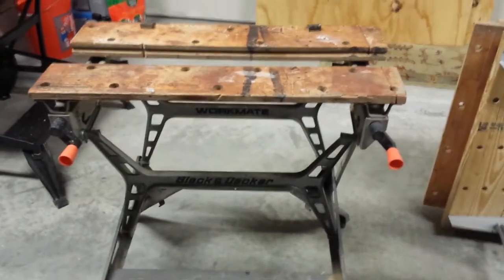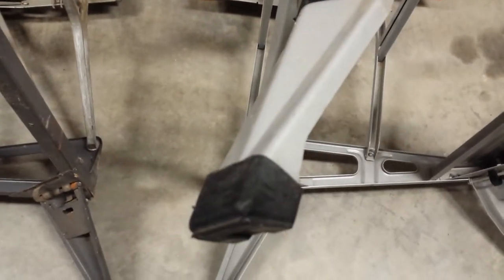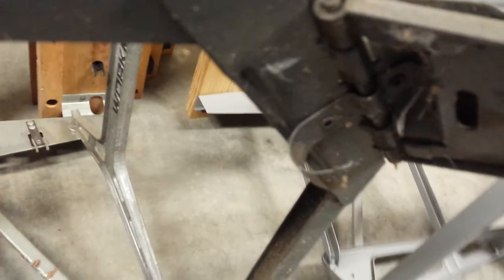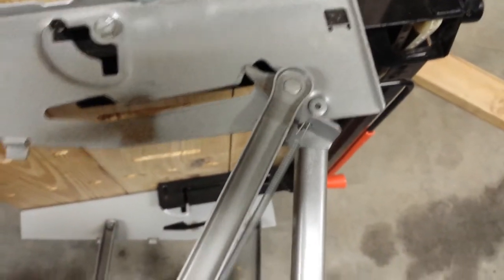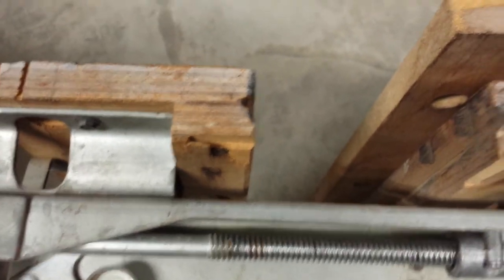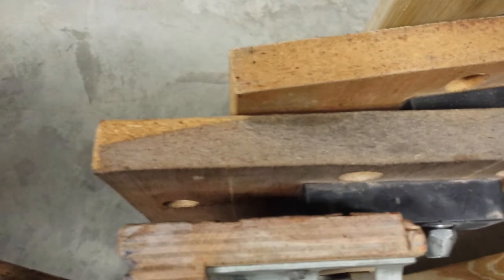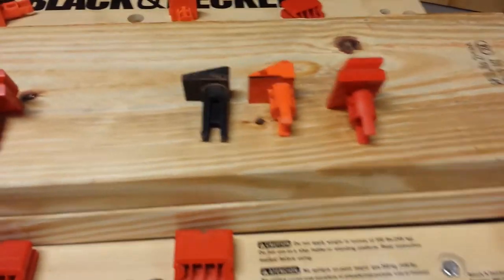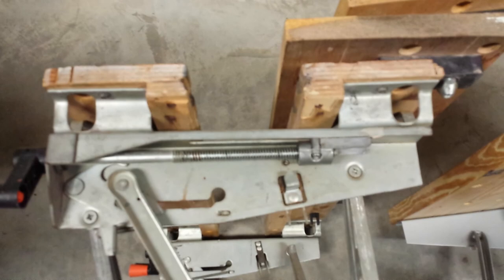Vintage Workmate 625 Full Review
Earlier I did a very brief review of this Workmate 625 and finally was able to do the full review comparing this bench to several of the newer versions.  It is very interesting to see how the Workmate series of benches has evolved and changed over the years in terms of style and engineering.  And, as always, good luck on your projects.

For Current Pricing on the Workmate 425 & others:

** Workmate 425
Black & Decker WM425 Portable Project Center and Vise

** Workmate 125

** Workmate 225

** Workmate 1000

** WORX Pegasus

Video Gear & Editing Software I like to use:

** Camera
Canon VIXIA HF R80

** Microphone
Audio-Technica AT2005USB Cardioid Dynamic USB/XLR Microphone

** Lighting
Linco Lincostore Photography Equipment Photo Studio Lighting

** Editing Software
Corel VideoStudio Ultimate X10